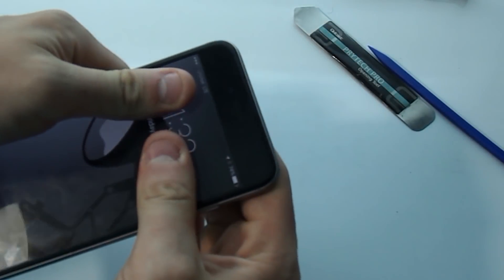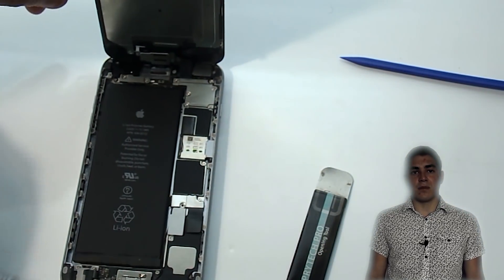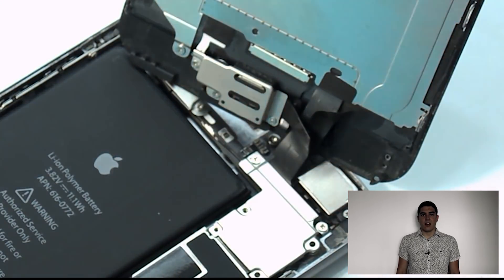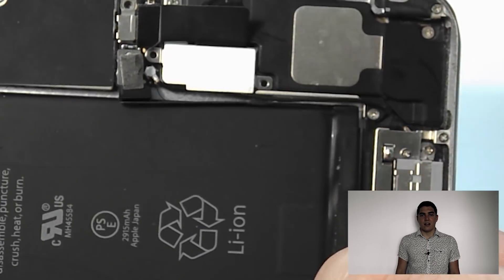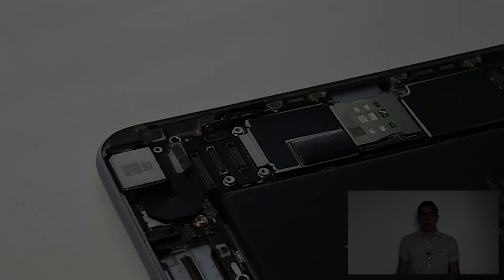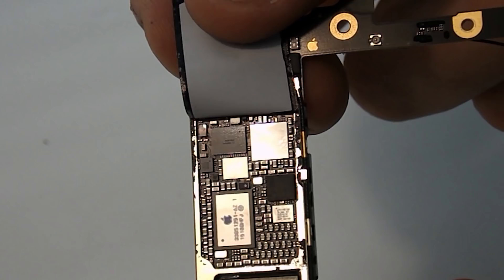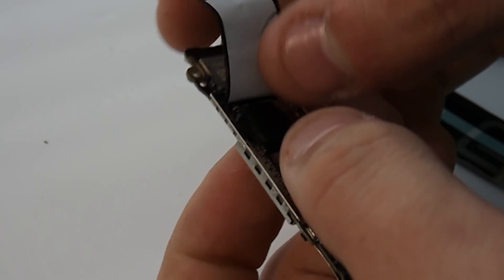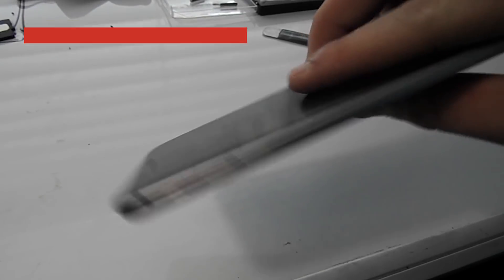How to Fix Touch Disease on iPhone 6 Plus (No Soldering or Bending) | appleEducate #03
FOR EXPERIENCED USERS ONLY. Please do not try this unless you are comfortable taking apart your phone.
Skip Disassembly: 2:13 - Thickness of Tape (Bulge): 3:03

I am an Apple Certified Support Professional, and Apple Certified iOS Device Repair Technician. I am an iFixit Pro, and Amazon Service Provider.

iPhone Opening Tools

If you don't feel comfortable opening your phone don't feel bad. Check out iPad Rehab and you can mail your phone and have the chips replaced.
This repair is at your own risk and I do not claim any responsibility for unintended damages you do to your phone. Be patient and double check everything. Helpful hint: put your screws down in the shape of your phone during the repair.

Let me know what you want the next video to be about!